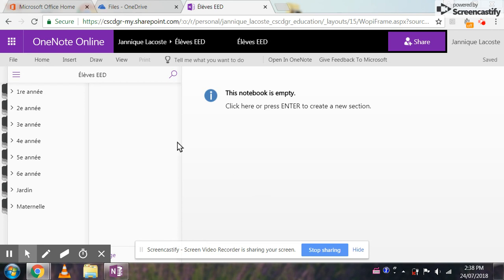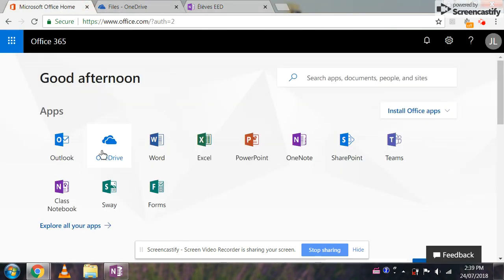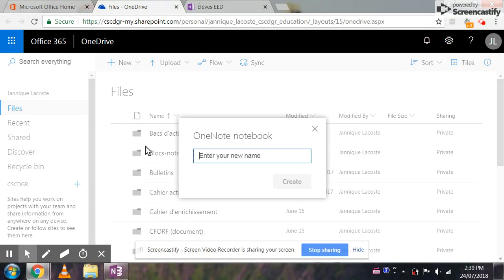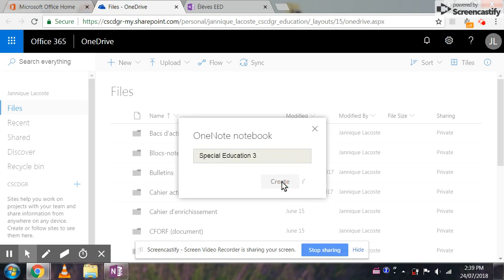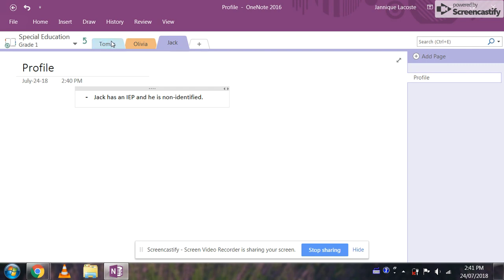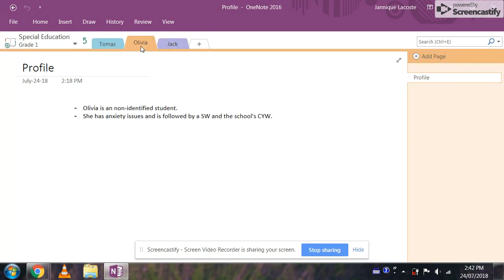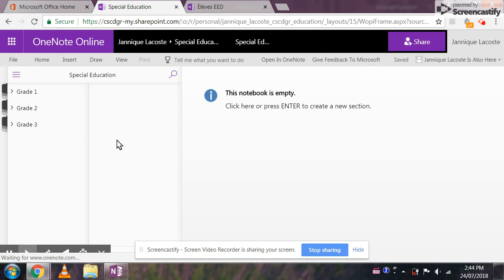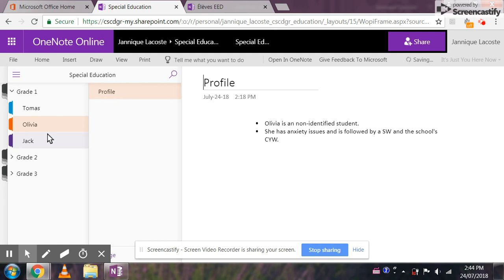Creating an online binder with ONENOTE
For our Integration of Technology Course, we had to create our own Screencastify. I decided to do it with ONENOTE. Hope you find this useful, I know I use my binder a lot.